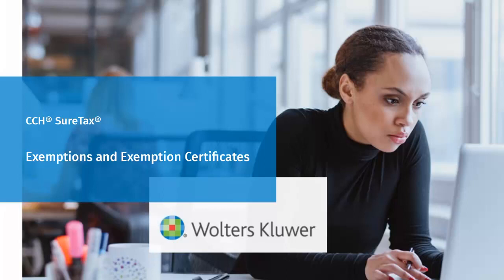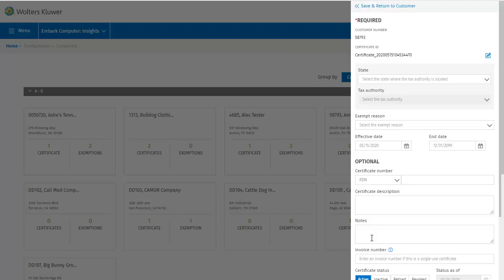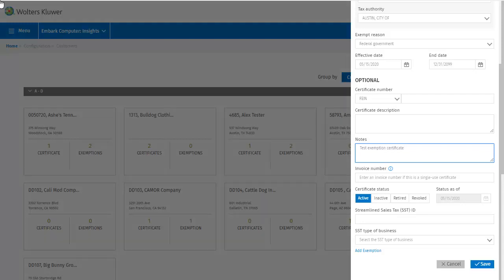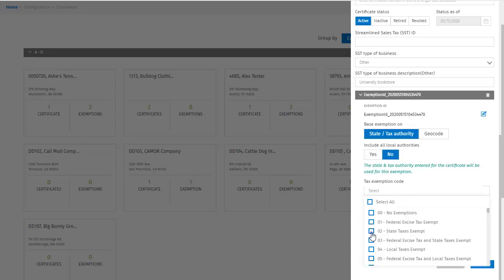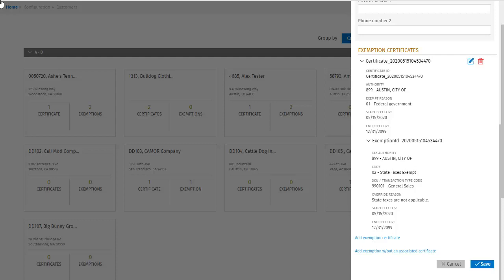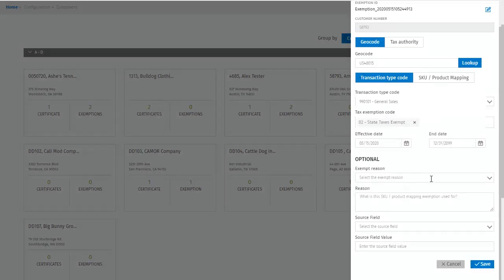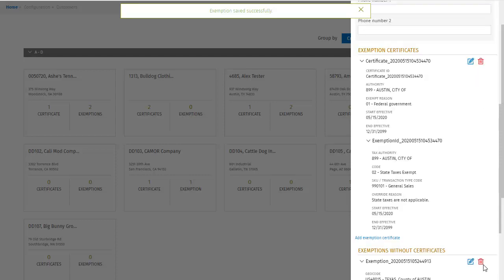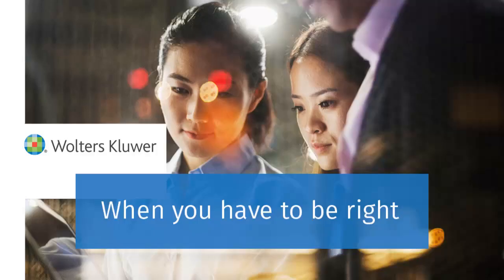CCH® SureTax® Exemptions and Exemption Certificates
In this tutorial, you will review how to work with exemptions and exemption certificates in CCH SureTax software.